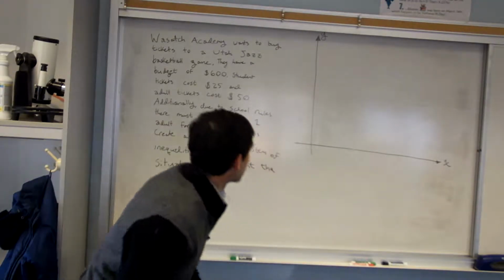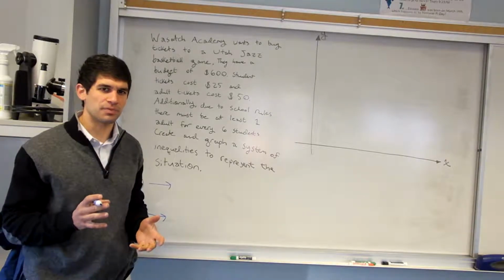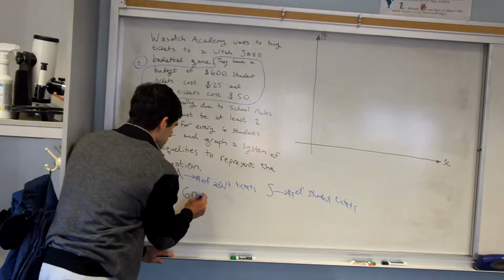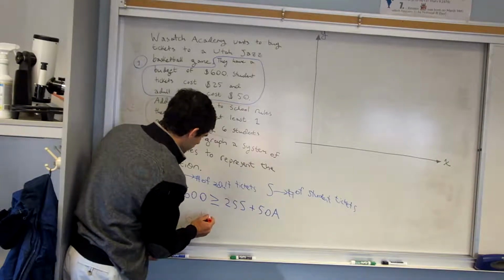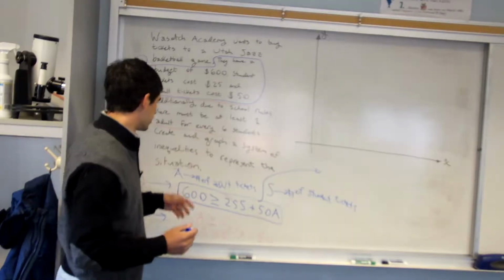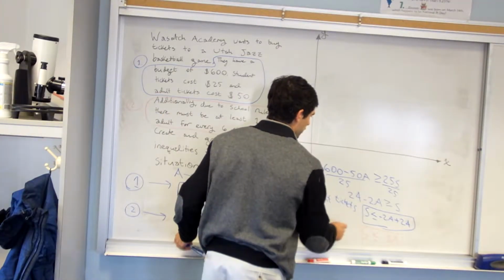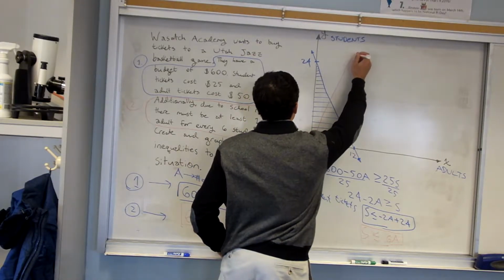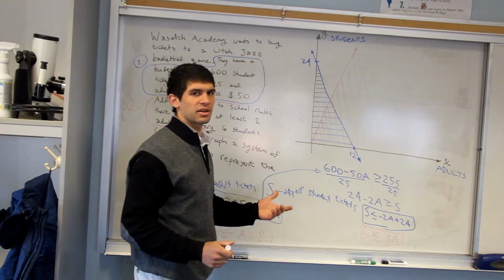Solving systems of inequalities word problems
In this lesson I go over a quick example of how to solve a word problem involving a system of linear inequalities.